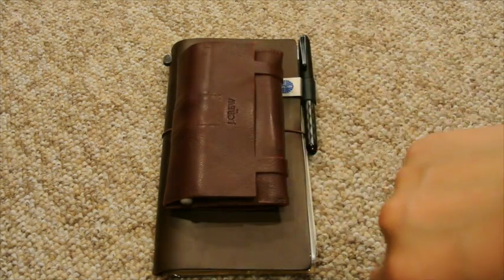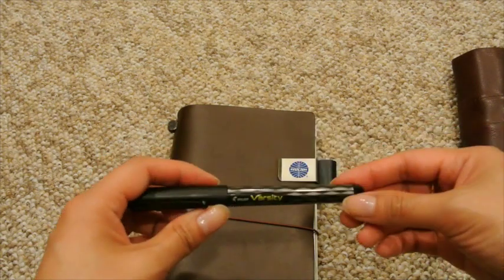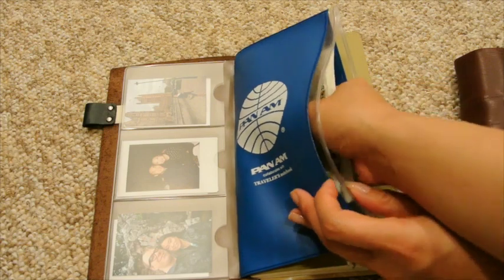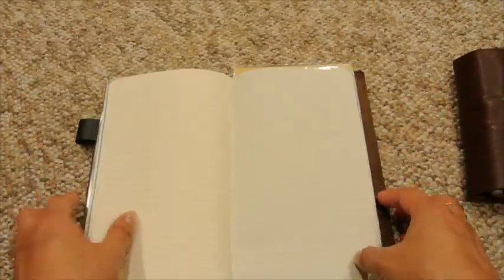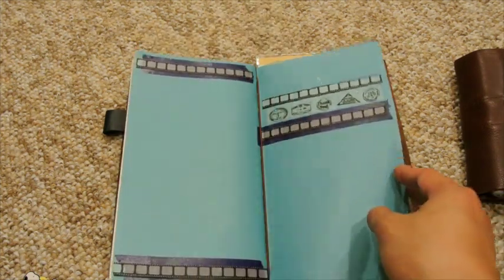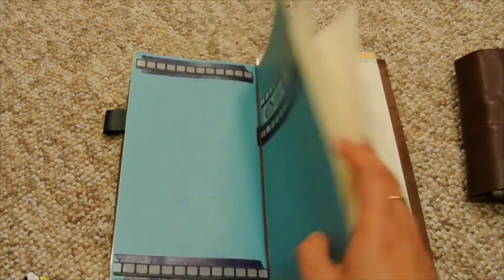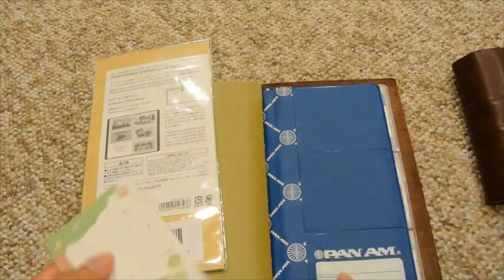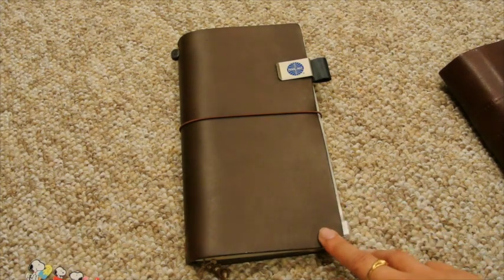New Midori Setup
Here's a look at my latest Midori Traveler's Notebook setup.  I've changed a few bits around and added some travel themed items...